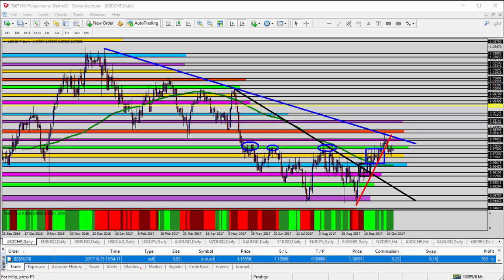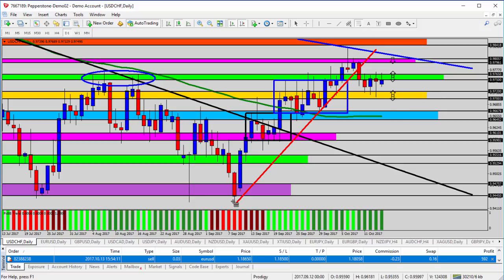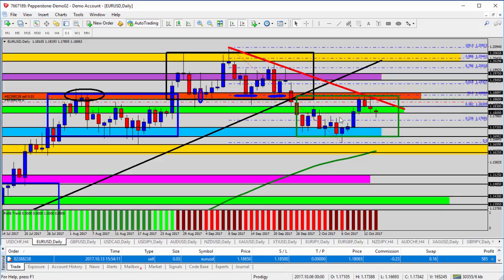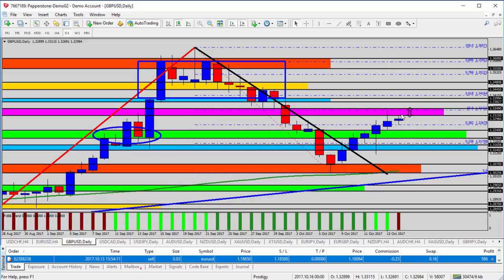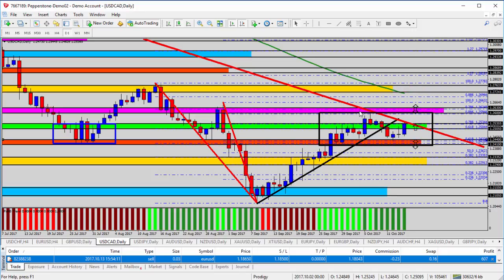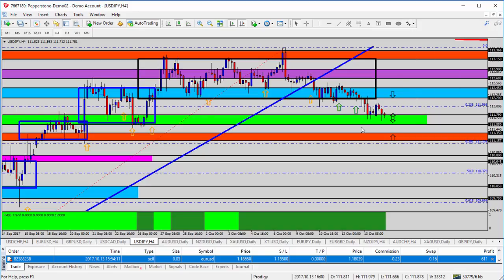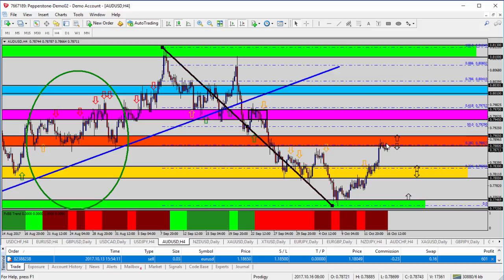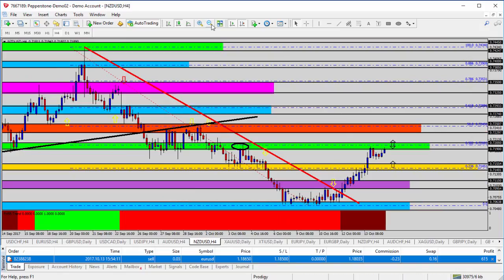Forex Update: Rundown of the USD Majors